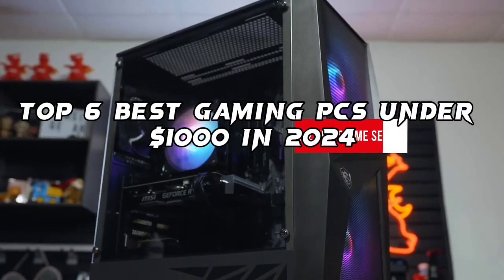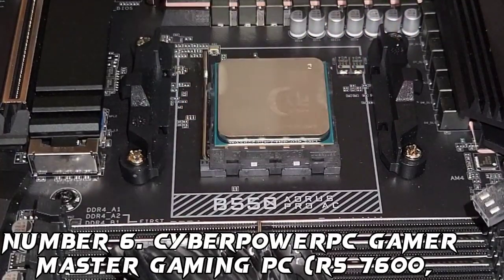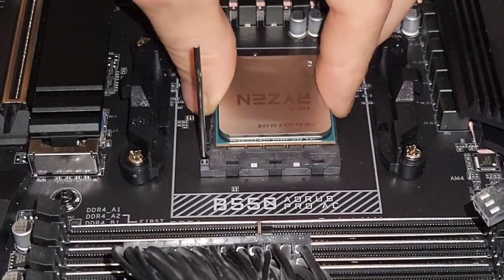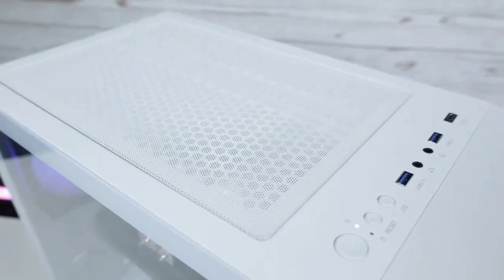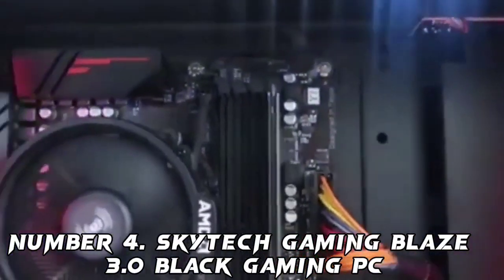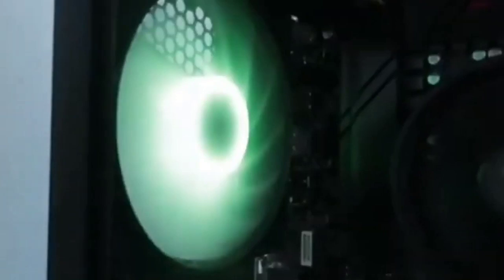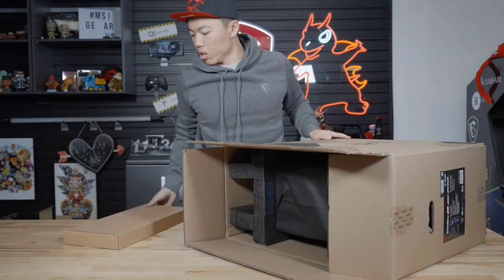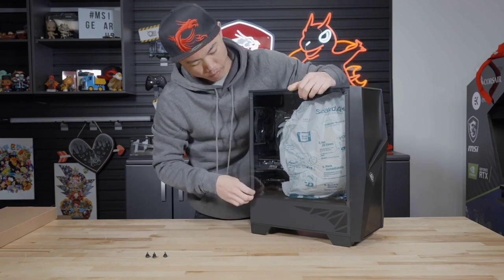Top 6 Best Gaming PCs under $1000 In 2024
➜ Links to the Top 6 Best Gaming PCs under $1000 In 2024 we listed in this video:

►Links►

➜ 6- CyberPowerPC Gamer Master Gaming PC (R5 7600,-
➜ 5- Skytech Gaming Archangel Gaming PC-
➜ 4- Skytech Gaming Blaze 3.0 Black Gaming PC-
➜ 3- MSI Codex R Gaming Desktop-
➜ 2- IPASON Gaming PC Desktop-
➜ 1- ABS Stratos Aqua-